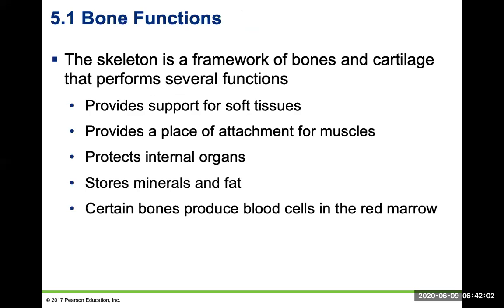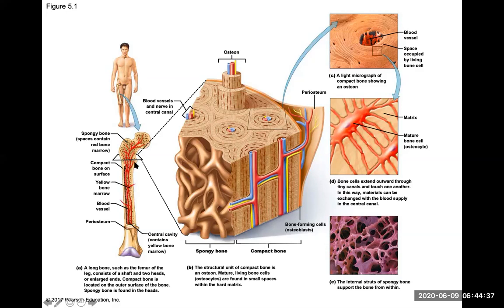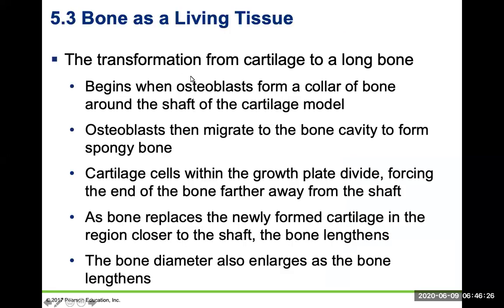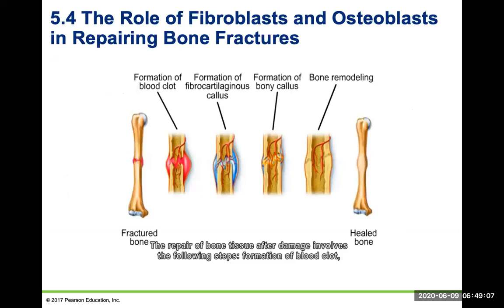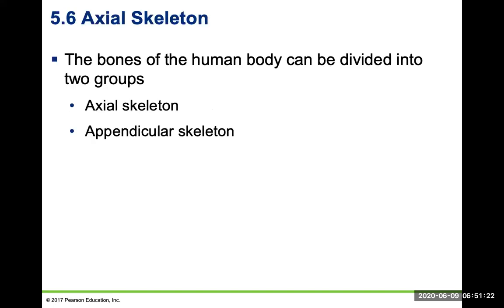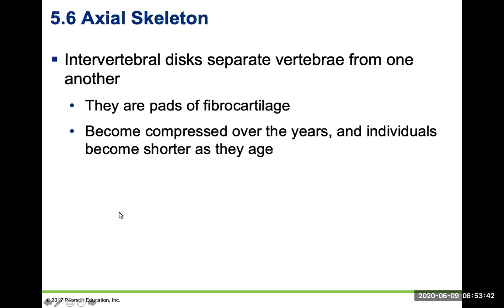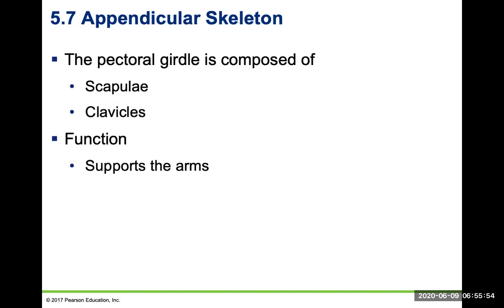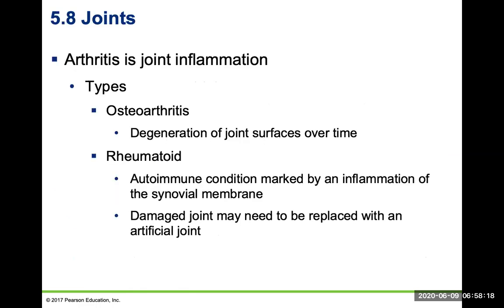LBCC: BIO60-Ch. 5 The Skeletal System